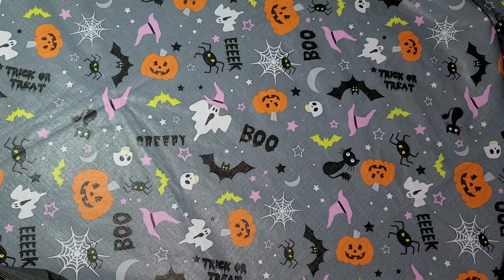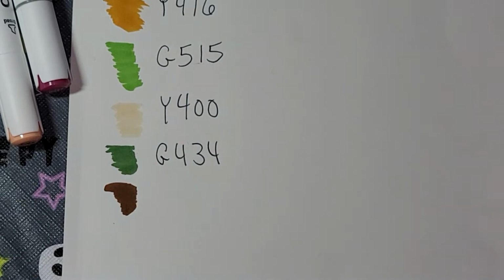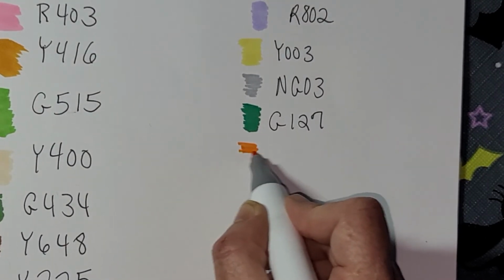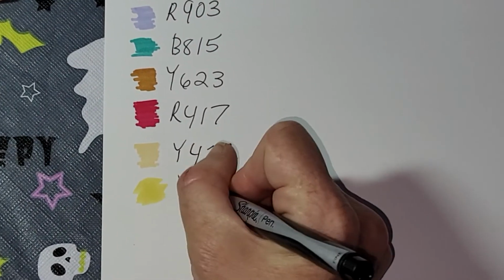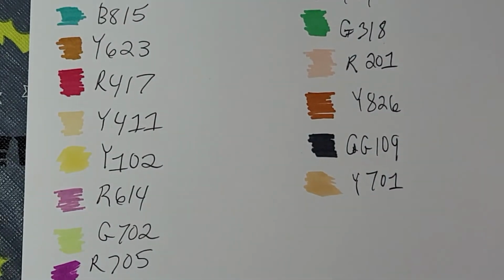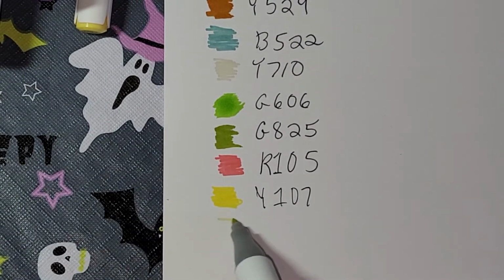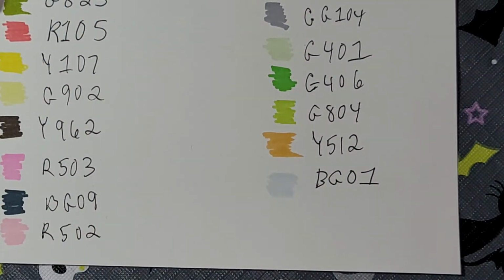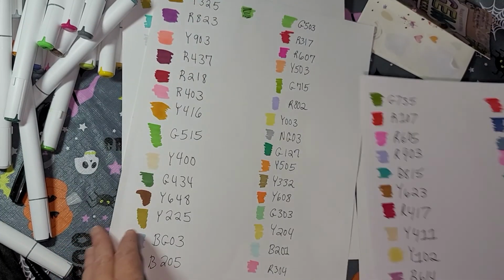Swatching Caliart Set 121 Art Markers